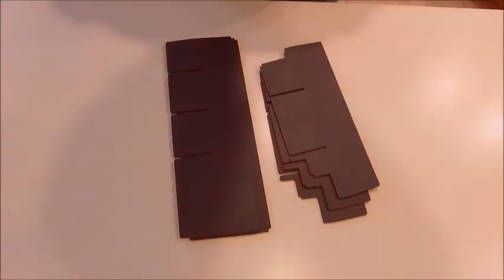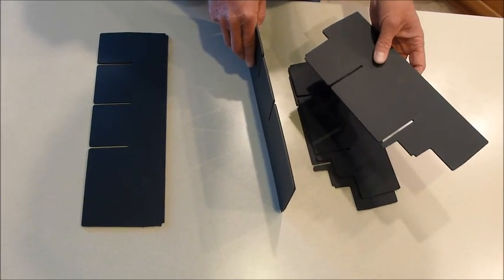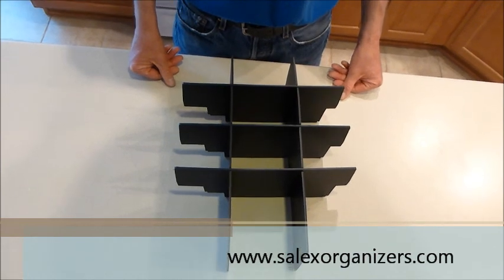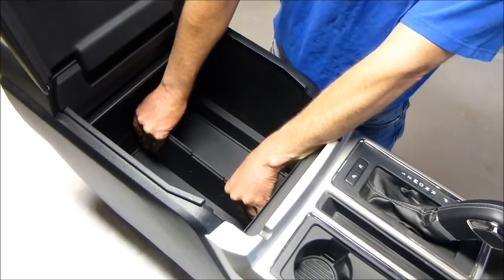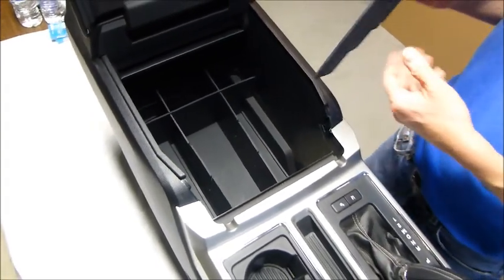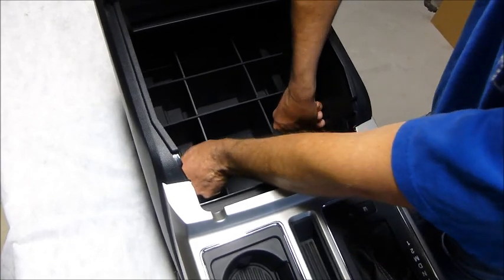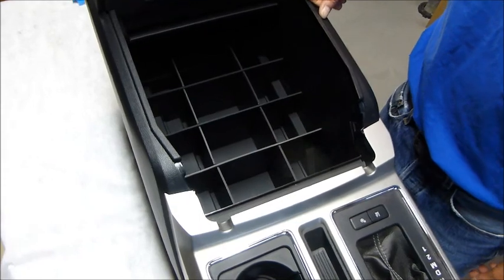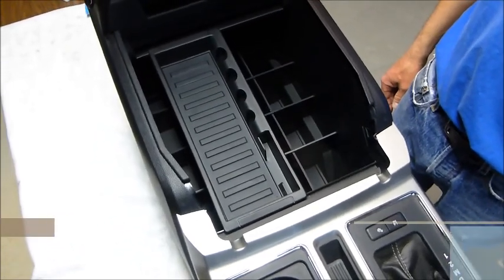Ford F150 (2015 - 2020) - Center Console Organizer Installation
ORGANIZE YOUR RIDE with American made Vehicle OCD brand products by Baselayer.  Center console organizers, center console trays, and glove box organizers.

The good news is your Ford truck has a huge center console! The bad news is it's a mess! .Problem solved! It will take you longer to clean out your console than it will to install the organizer. Inexpensive truck accessories you will use everyday!

Ford F150
Ford F250/F350

Vehicle OCD by Baselayer online stores:

- Amazon store for center console and glove box organizers
- Amazon store for premium all-weather floor mats
– BaseLayer website for floor mats and organizers

In early 2022, Vehicle OCD became part of BaseLayer.  BaseLayer is an American manufacturer of high-quality automotive accessories.  BaseLayer specializes in premium all-weather floor mats.  All products proudly designed, manufactured, and supported in the USA.

Established in 2012 with a design for the Toyota Tacoma. Our founder could not find anything on the market to organize his new Tacoma center console. Being an engineer, he got busy with a prototype, a CAD design, and started small batch CNC production. A classic start up story, the response was very positive and the demand grew. We apply a simple concept into a durable solution to organize vehicle center consoles and glove boxes. We are constantly developing new products as our customers ask for the next model.